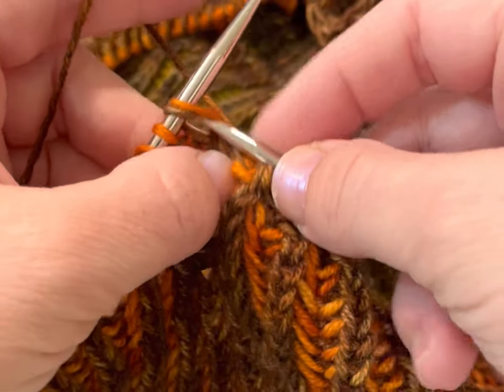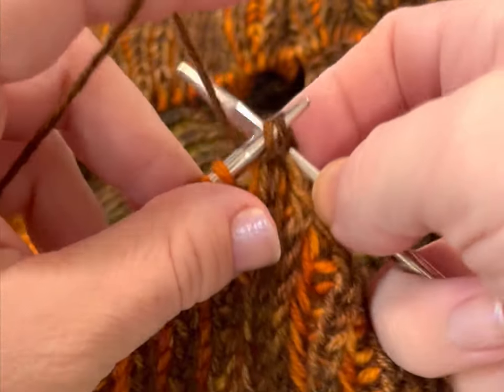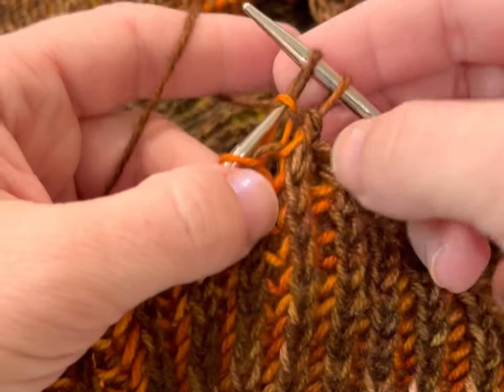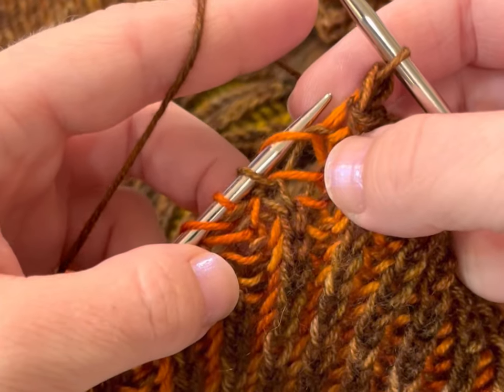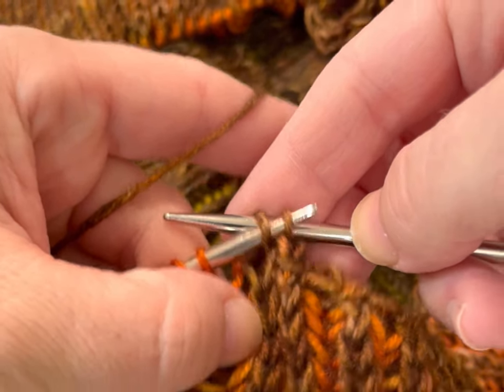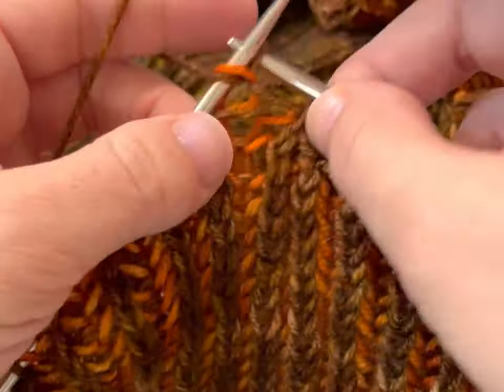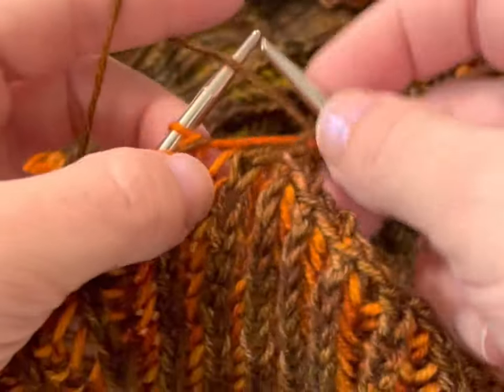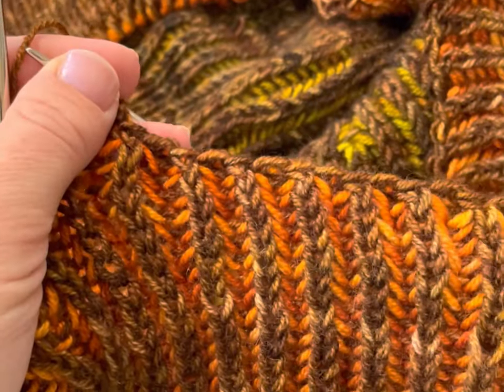Binding Off Brioche Stitch with an Elastic Bind Off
How to work an elastic bind off at the same time as finishing up a brioche project.

Tiny tutorial by knitting instructor and knitwear designer Shaina Bilow.